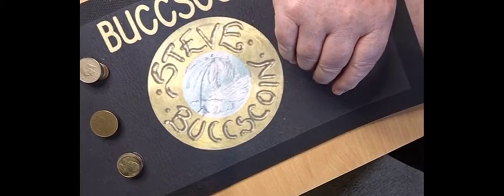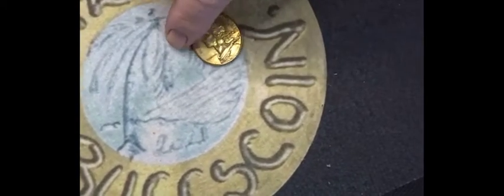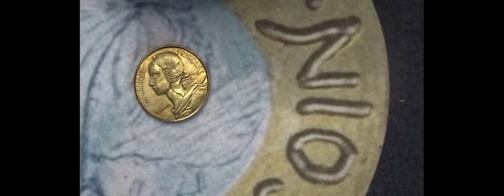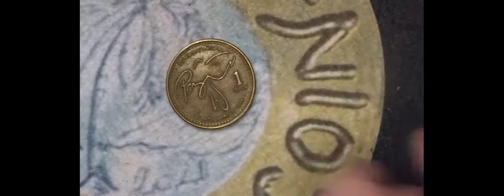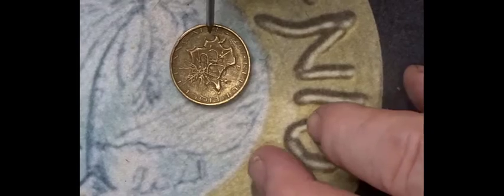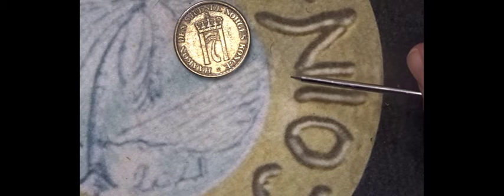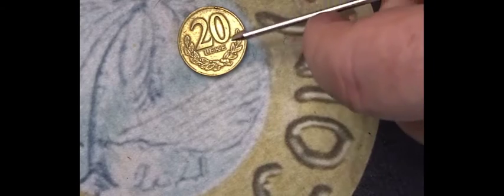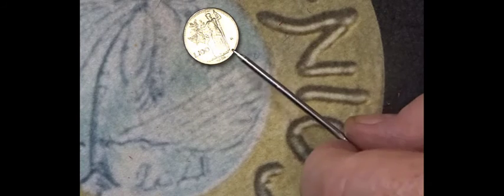Video 271 - WCH CP2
This video is a review of a world coin hunt CP2.

Music from Camtasia – “Firefly” and “Gears of steel”

Steve